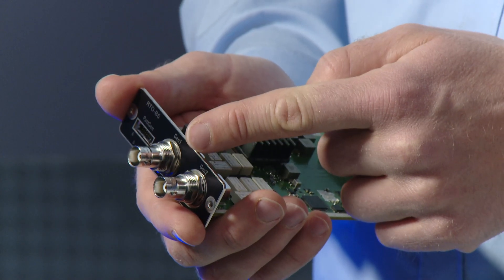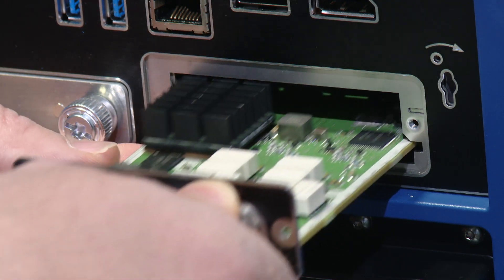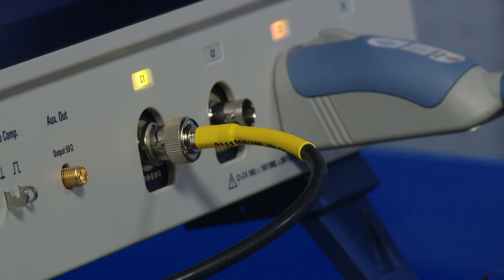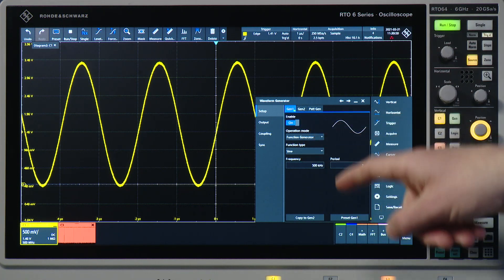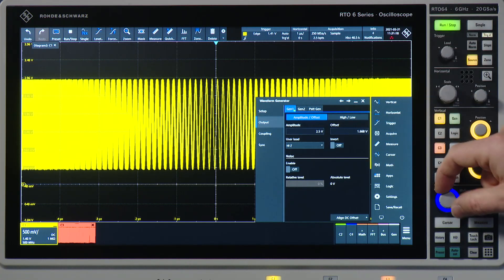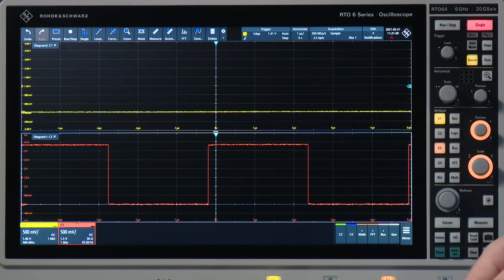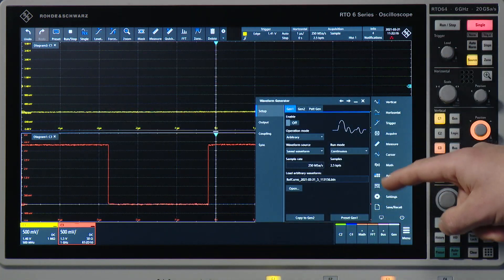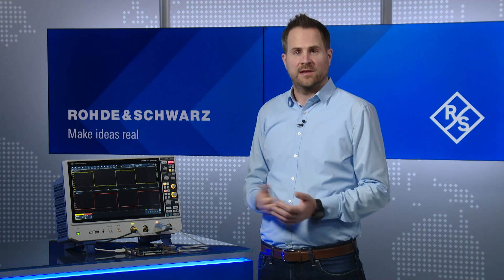R&S®RTO6: Oscilloscope with included waveform generator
The R&S®RTO6 oscilloscopes offer a fully integrated two-channel 100 MHz function generator, arbitrary waveform generator and eight-channel pattern generator. With 500 Msample/s and 14 bit resolution, the generator can be used for education purposes as well as design and R&D. The integrated generator saves space on the test bench and provides both standard and arbitrary stimulus to the DUT. The generator can be operated as a pattern, function or modulation generator. It also supports sweep mode and the playback of arbitrary waveform files.